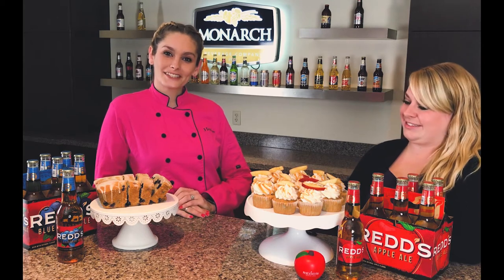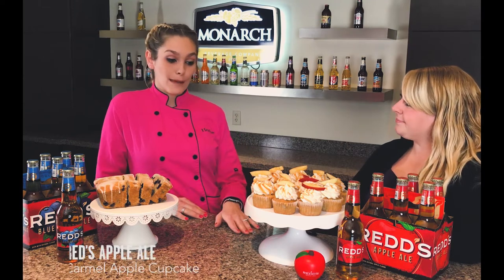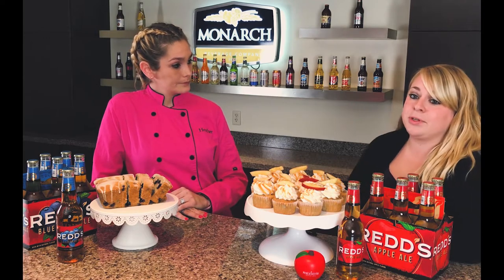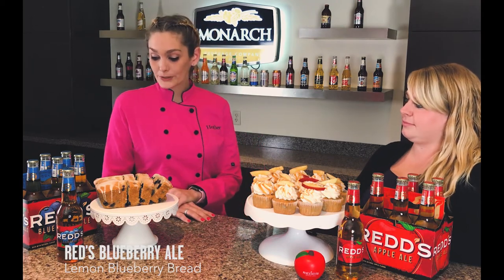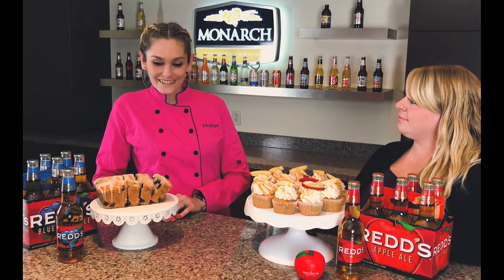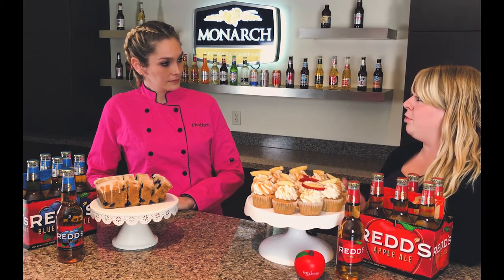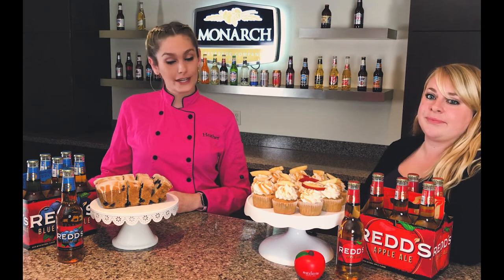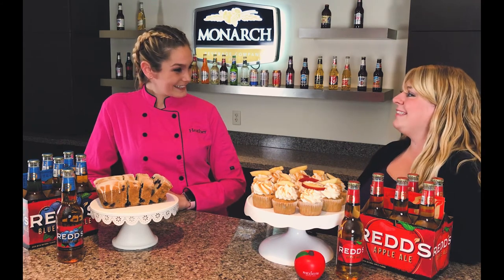Baking With Redd's!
Baking with Redd’s! Heather, from Sweet Sisters Indy, talks with MillerCoors Sales Rep, Courtney, about how to use Redd’s Apple and Blueberry Ales in delicious desserts. Featured in this video is Redd’s Apple Cupcakes and Redd’s BlueBEERry bread.